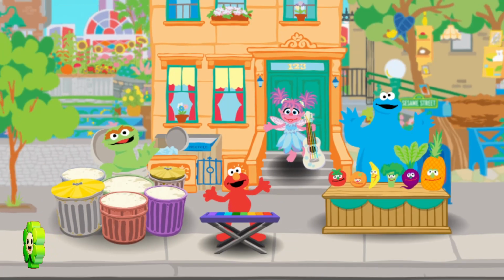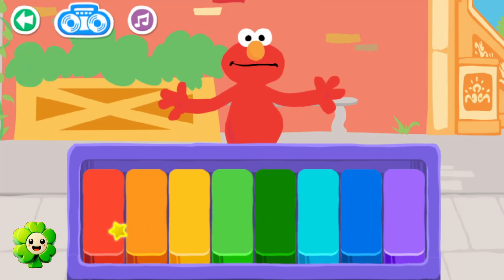Sesamee Street's Games Episodes 123 Monster music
Welcome yo my channel
Education content for preschool.
Happy watching with your family.
Original Game Site  Visit :Pbskids.org